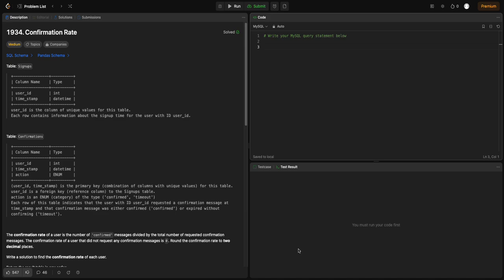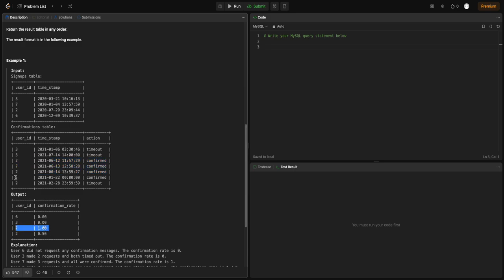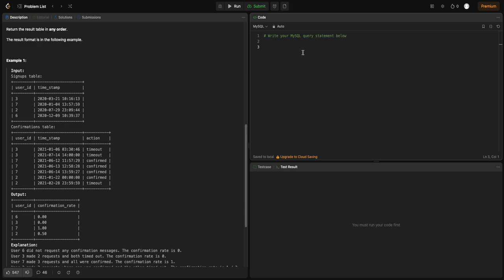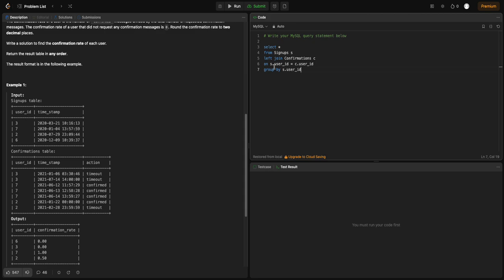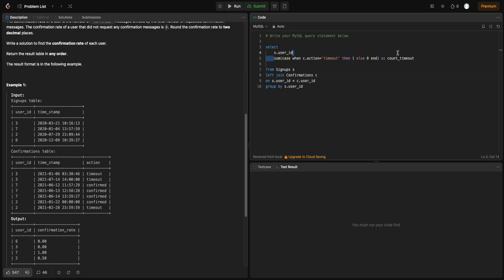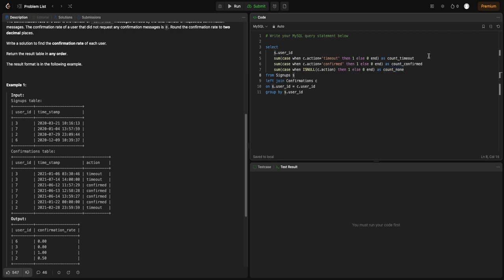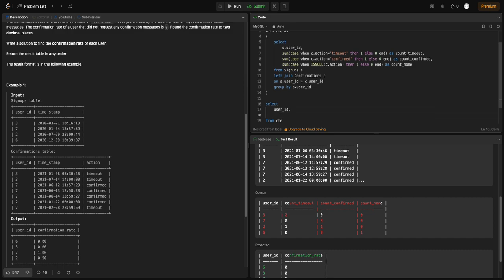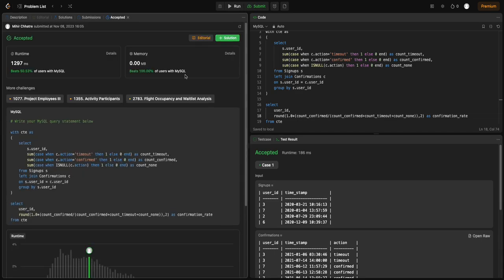LeetCode - 1934. Confirmation Rate (SQL)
Welcome to the detailed solution and walkthrough for the SQL challenge 'Confirmation Rate' from LeetCode.

Concepts Covered:
-- Common Table Expressions (CTEs): Unpack the utilization of CTEs to create temporary result sets that can be easily referenced within a SQL query, enhancing organization and readability.
-- Conditional Aggregation: Delve into the CASE statement used within an aggregation function to conditionally count different types of actions. This is pivotal for segmenting and analyzing categorical data.
-- Handling NULL Values: Understand the use of the ISNULL function to check for and include NULL values in your dataset, ensuring accurate counts and summaries.
-- LEFT JOIN Operation: Learn about the LEFT JOIN operation, which allows for the inclusion of all records from the left table and matched records from the right table, along with handling unmatched rows.